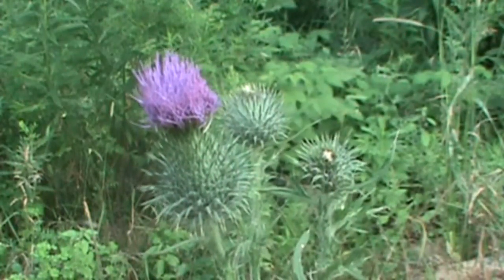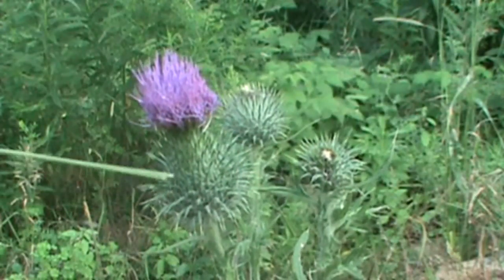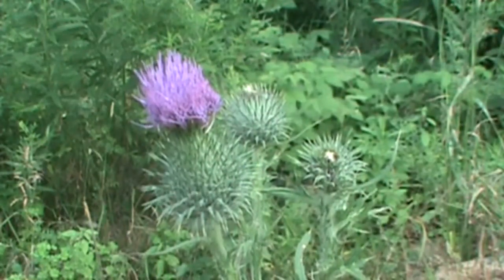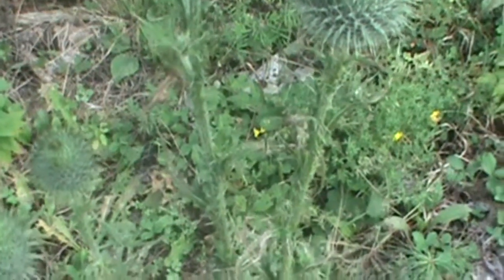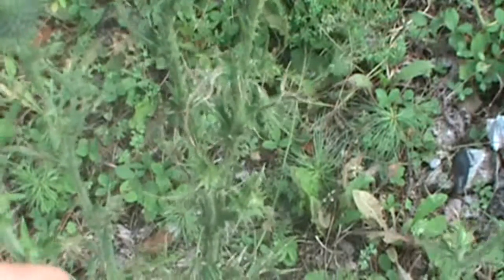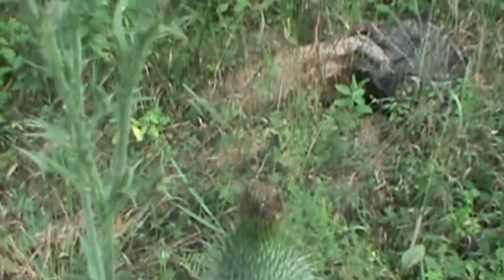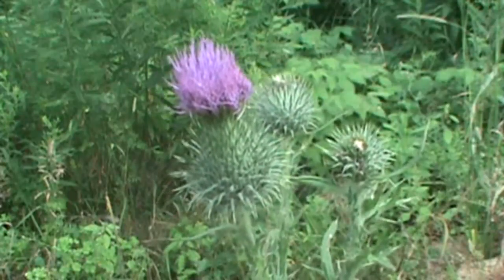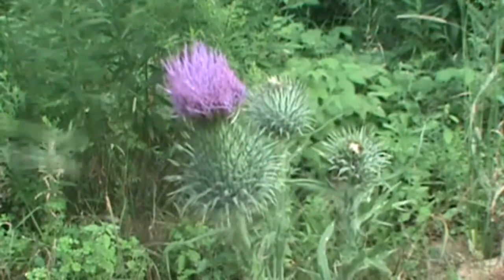Identifying Bull Thistle, Cirsium vulgare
How to identify Bull Thistle, Cirsium vulgare, also known as Spear Thistle or Common Thistle.